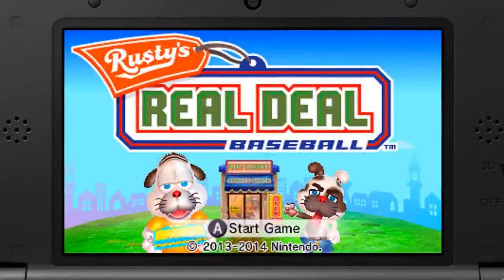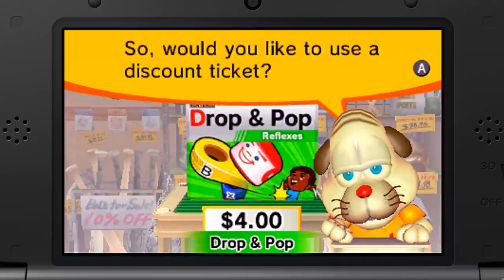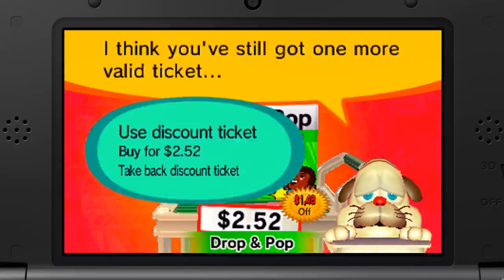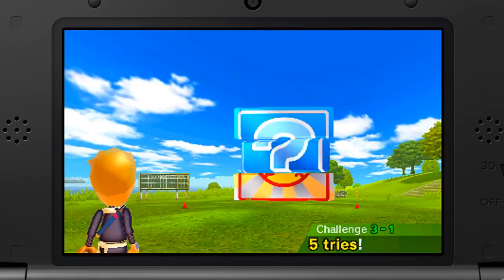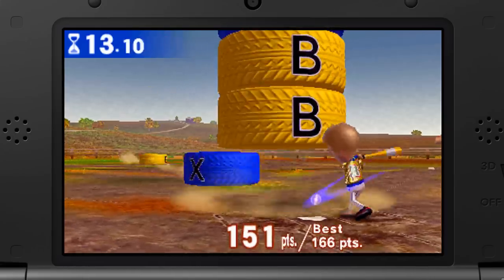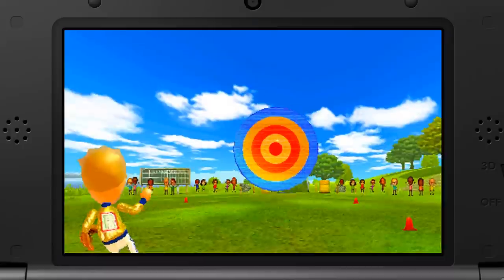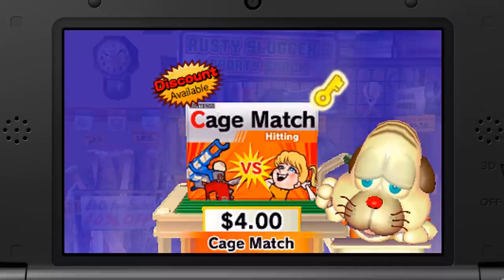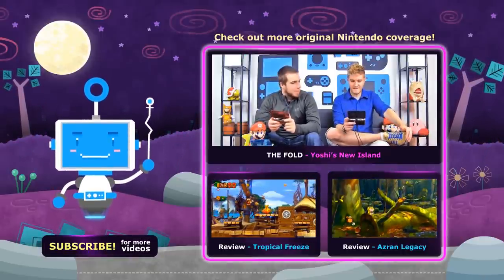REVIEW - Rusty's Real Deal Baseball